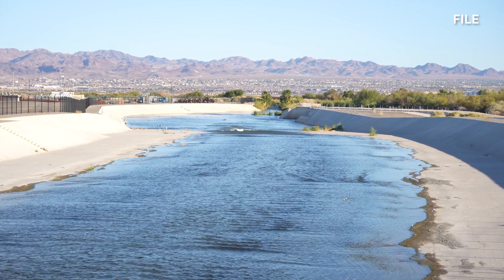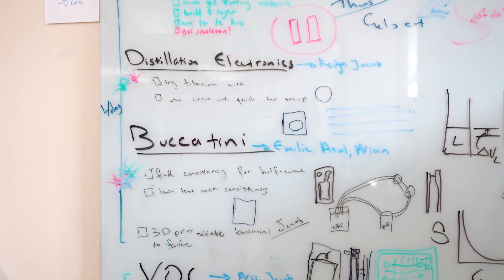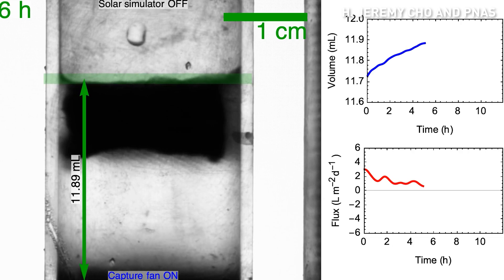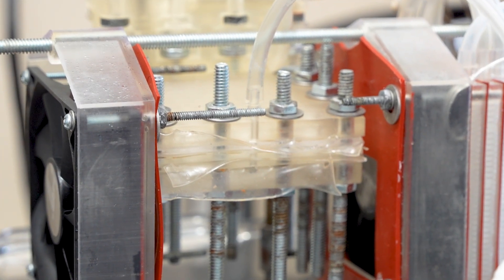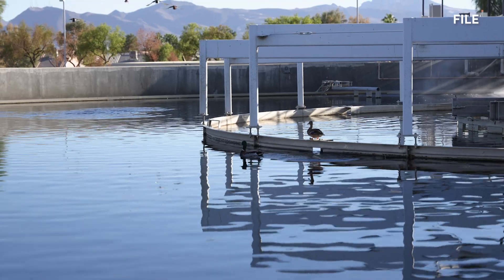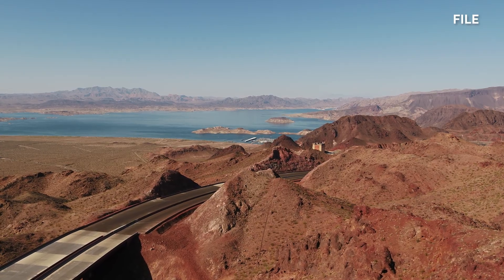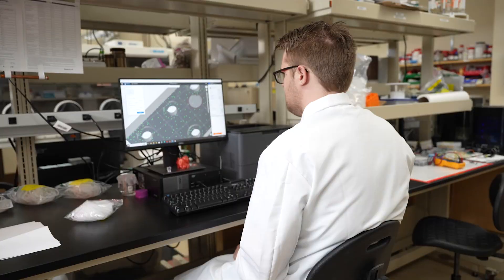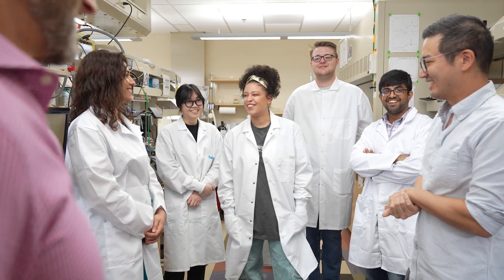Generate water as you hike the desert, UNLV innovates atmospheric water harvesting tech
University of Nevada, Las Vegas (UNLV) has been researching an innovative new approach to atmospheric water harvesting with improved water collection rates in arid environments.

Seeing the potential of his work in real-world applications, UNLV assistant professor Jeremy Cho co-founded WAVR Technologies with Rich Sloan to explore commercialization and development opportunities.

The company is prioritizing commercial customers first to secure development pathways, said Sloan. The team is aiming to move the world closer to water neutrality and integrate the technology into commercial and consumer applications, he said.

For all of the day’s top local and national news,

KSNV NBC News 3 Las Vegas covers news, sports, weather and traffic for the Las Vegas, Nevada area including Paradise, Spring Valley, Henderson, North Las Vegas, Indian Springs, Sloan, Searchlight, Laughlin and Nellis.